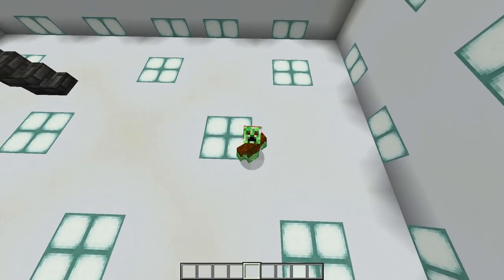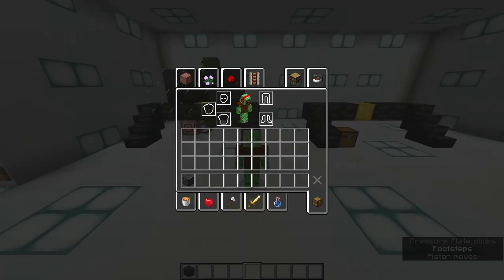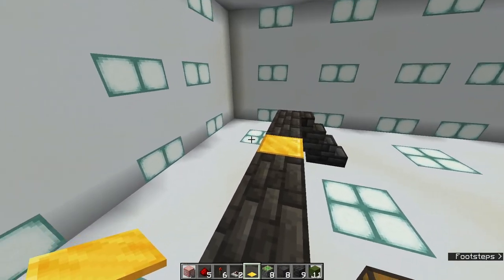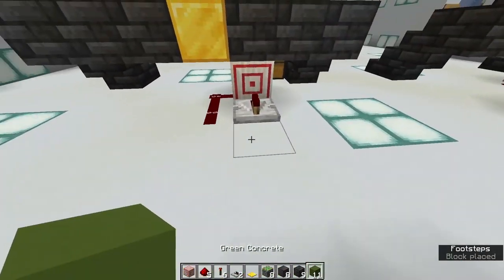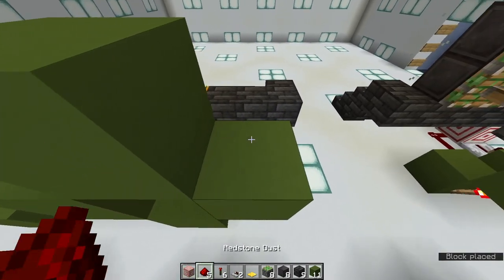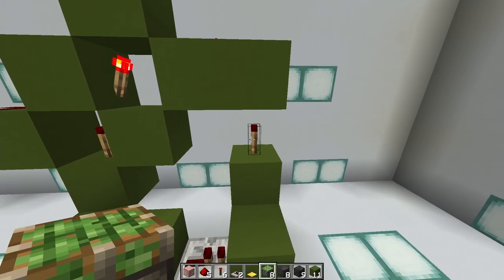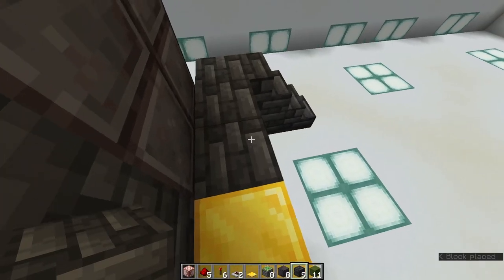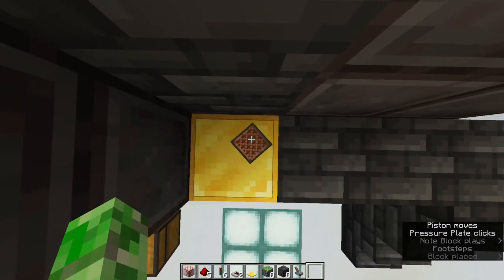1 Person Door Tutorial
Got a question or suggestion?

Chapters:
0:00 - Intro
0:34 - Space Needed
0:41 - Materials Needed
1:10 - Build
3:22 - Extra Stuff
3:52 - Outro